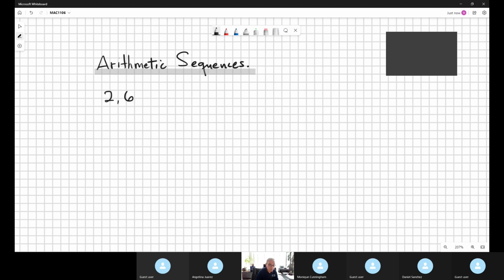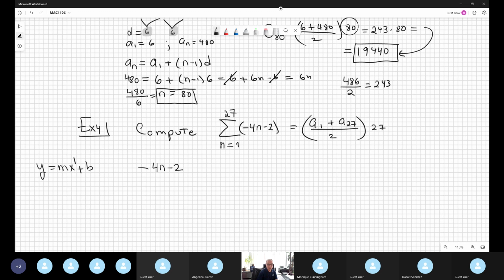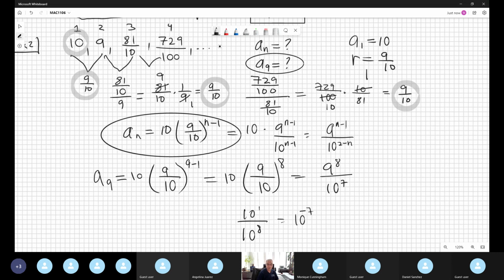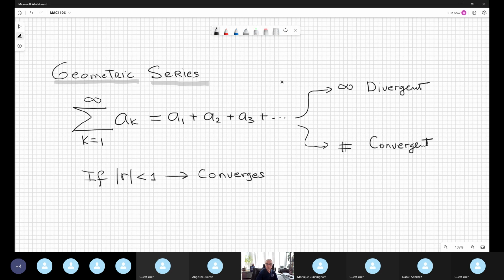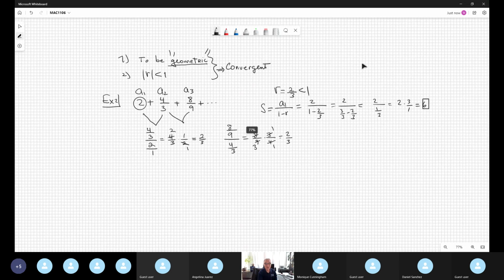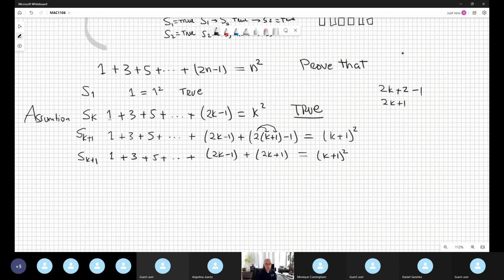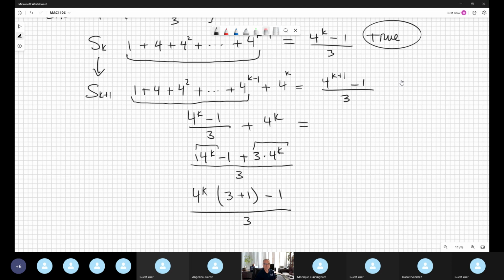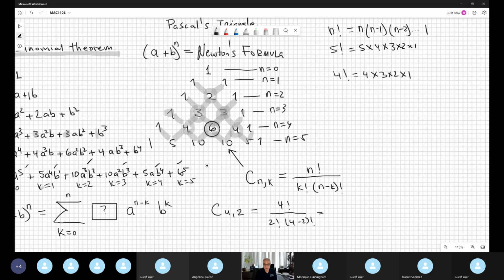MAC1106 April 17